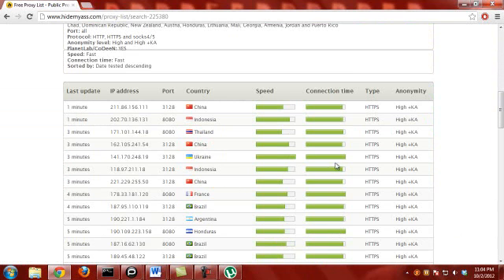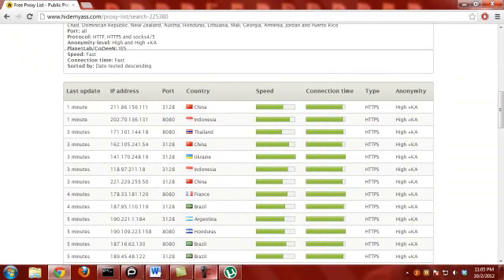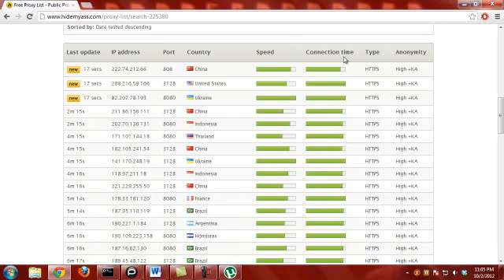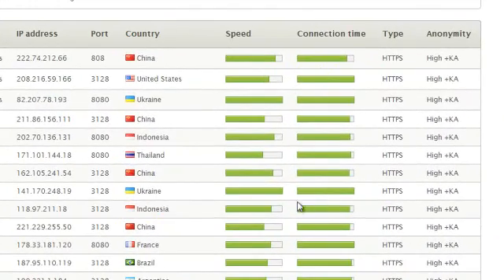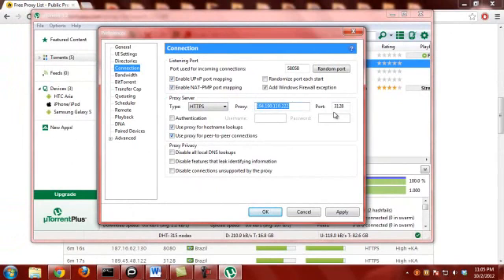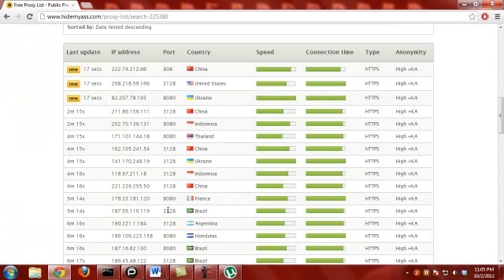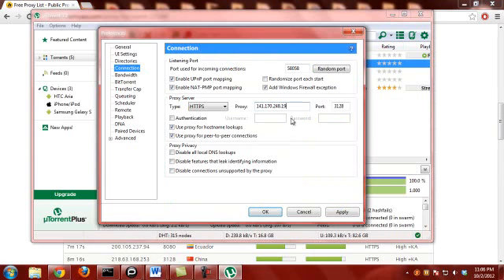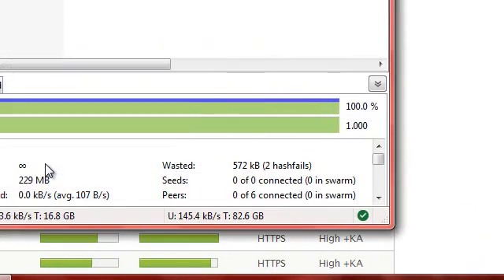how to put proxies in utorrent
that is all u will need in life so I hope you love me for that ._.